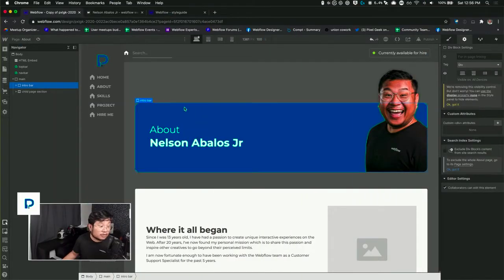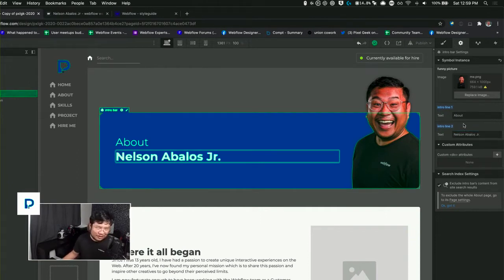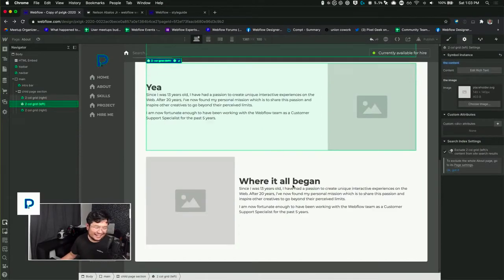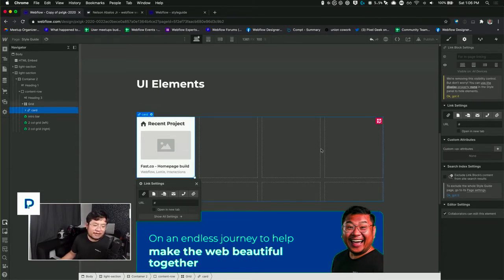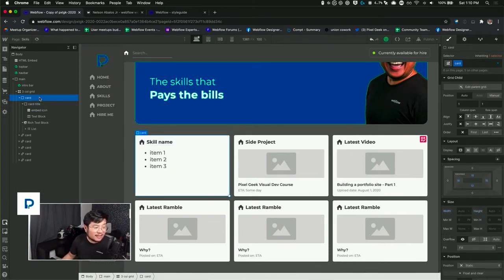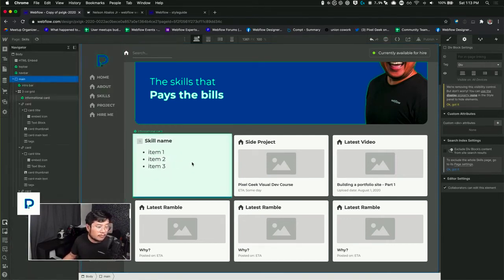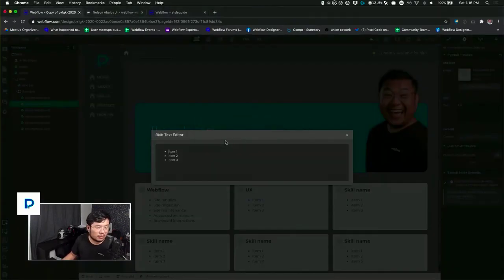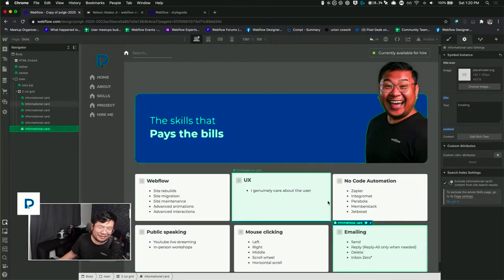Using Webflow Symbol Overrides - Stream Clip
I finally figured out how to use the symbol overrides feature in Webflow.